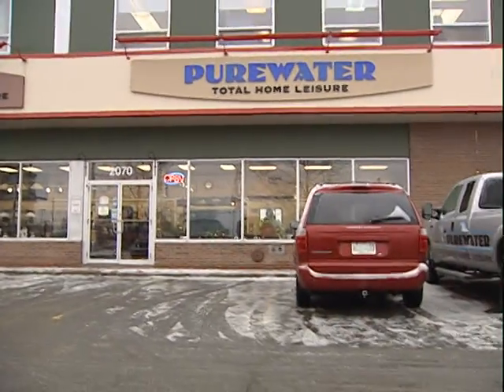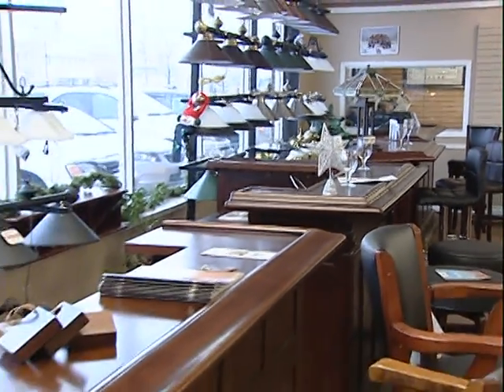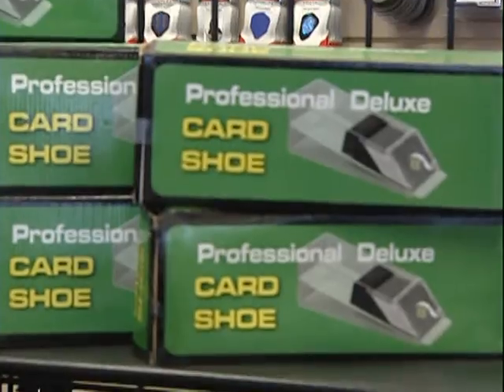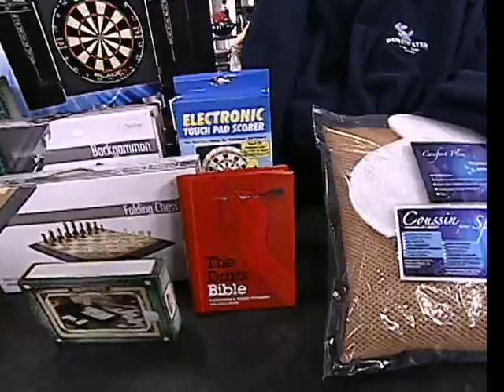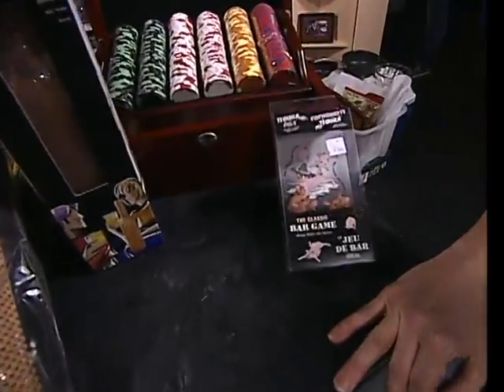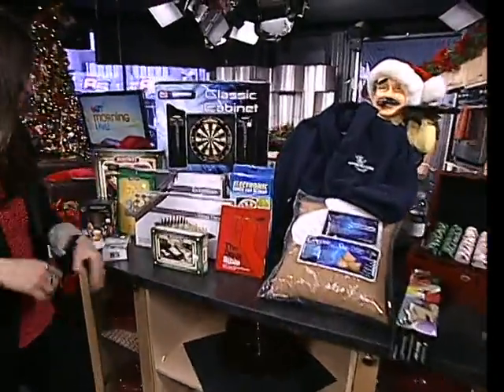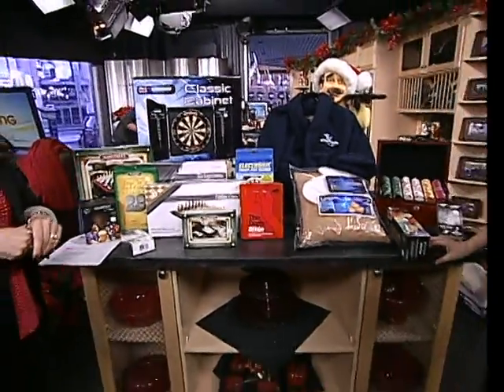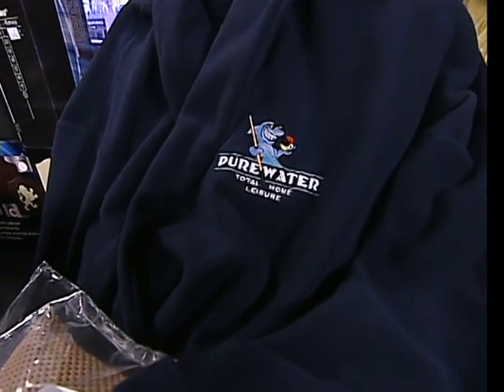Gift Giving: Purewater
Carolyn Bickerton of Purewater Total Home Leisure brought some gift ideas to CTV Morning Live.